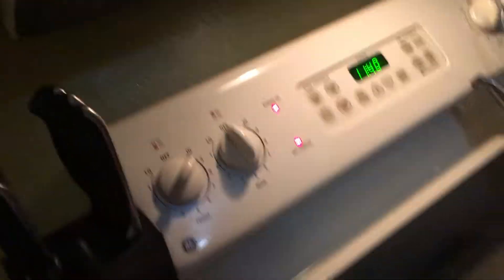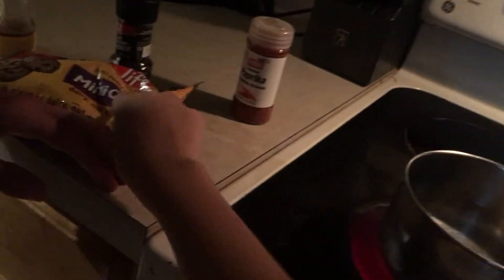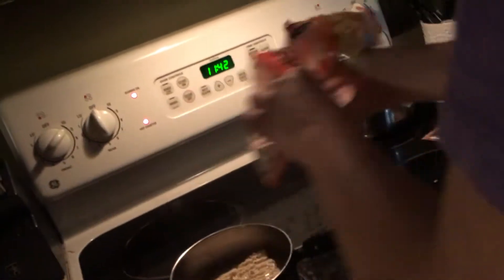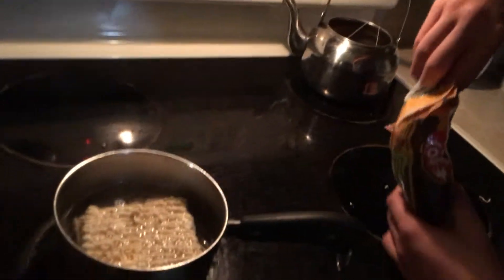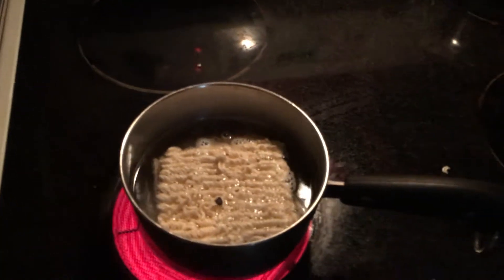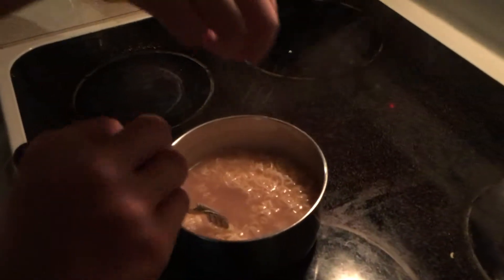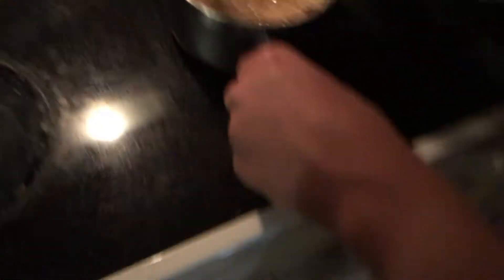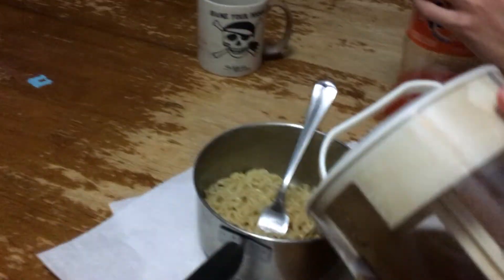Ramen with a spice